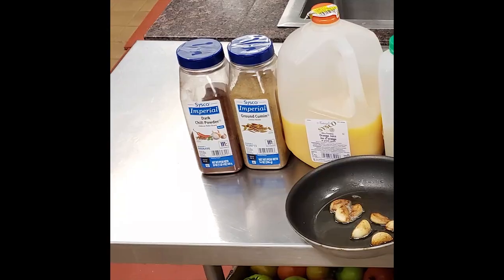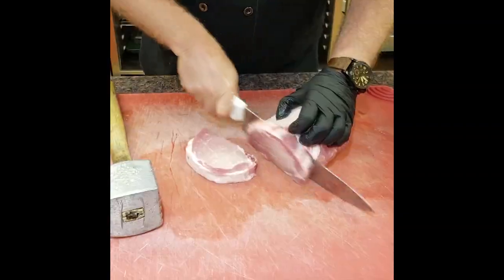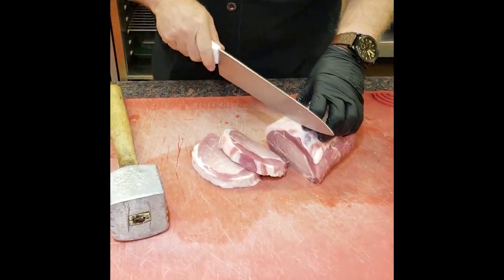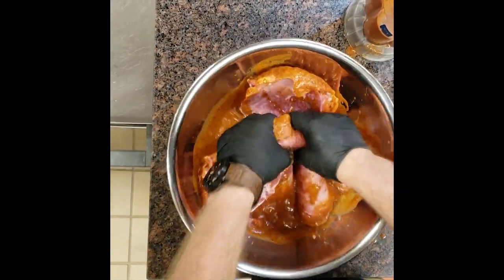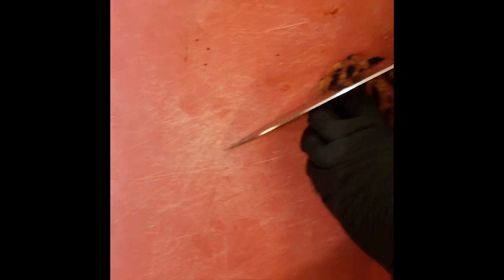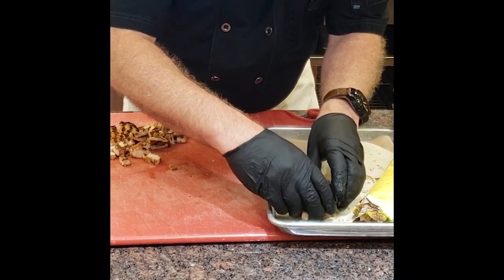Sysco Denver - Center of Plate - El Pastor Recipe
Chef Jon Morpurgo presents an el pastor recipe that is easy to execute and no need to break out the spit to roast it!